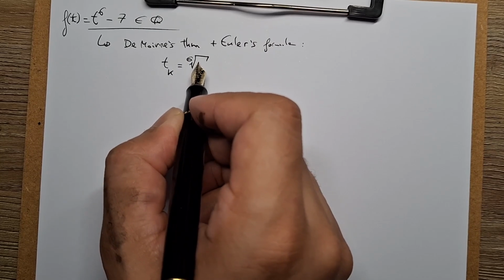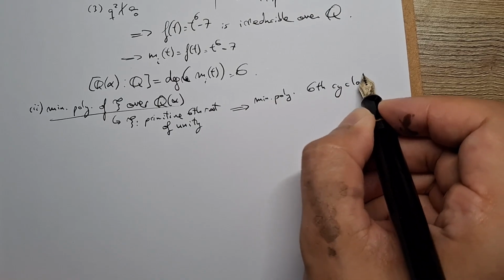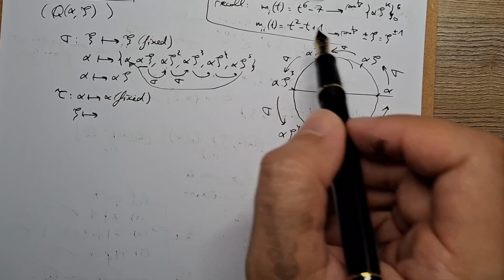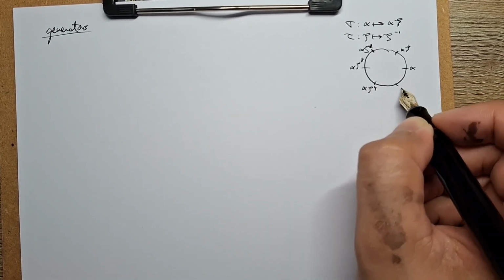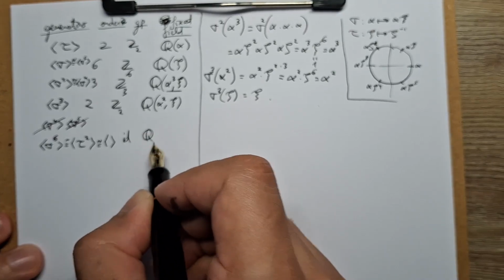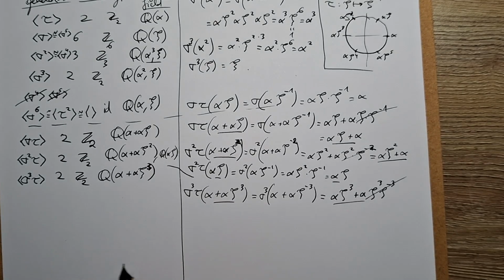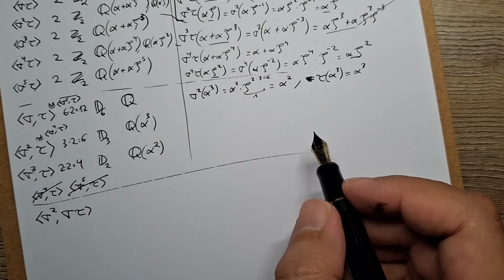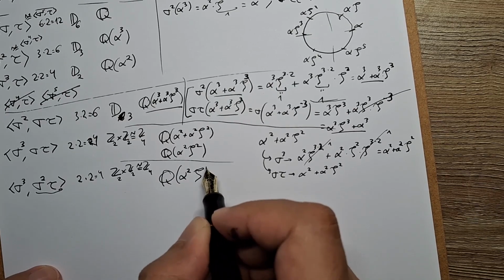Galois group of t^6-7 ∈ ℚ[t]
This video shows step by step the analysis of the Galois group of the polynomial t⁶ − 7 ∈ ℚ[t], finding the 12 Q-automorphisms that form the Galois group, and showing how to find all the subgroups if it and the respective fixed fields. This comes from a combination of the exercises 12.4 and 13.7 from Ian Stewart's "Galois Theory" book.
Uploading this video, since this is the kind of step-by-step explanation that would have helped me when I was first studying the topic.

Sorry about the inky fingers, refilled the pen before the video and got it a bit out of hand.

Pen used: Pilot Custom 74 (F), with Pilot Black ink.